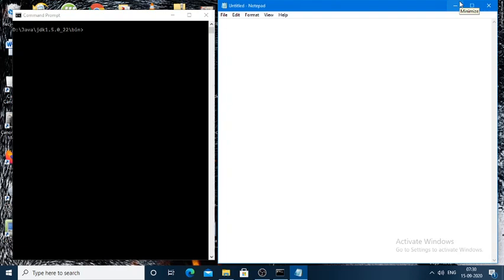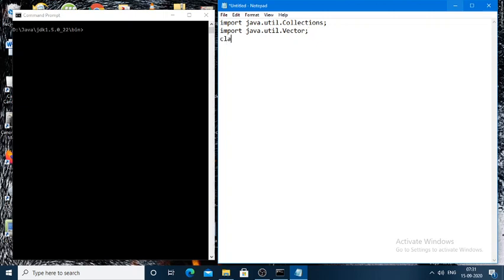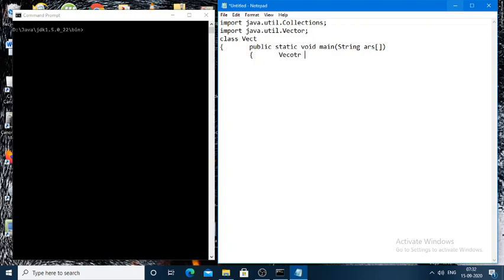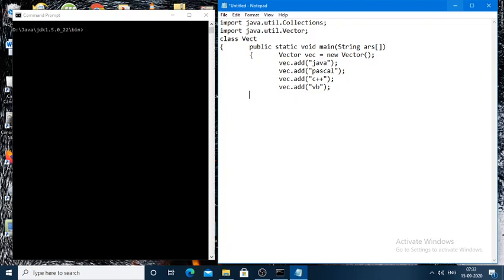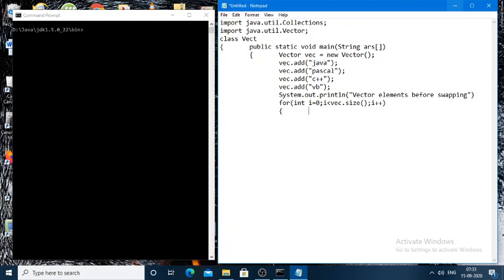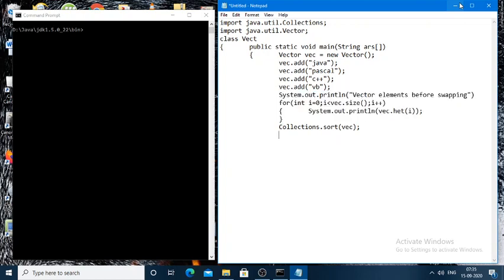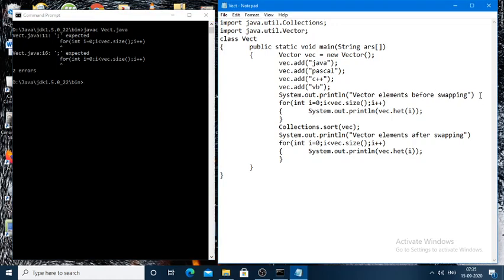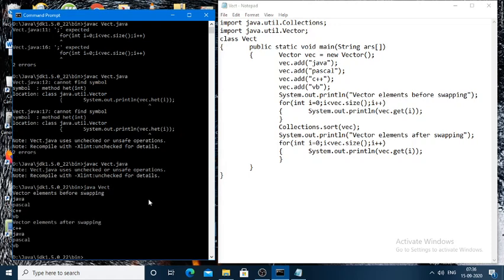Java Program to Sort Names using Vectors